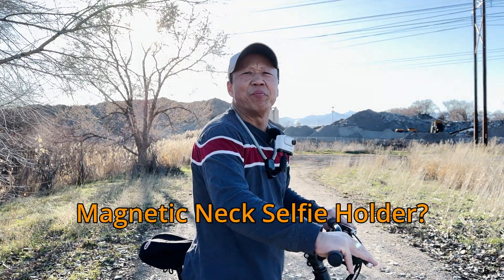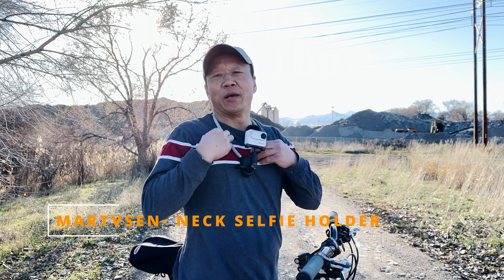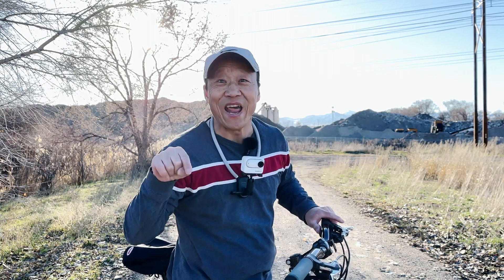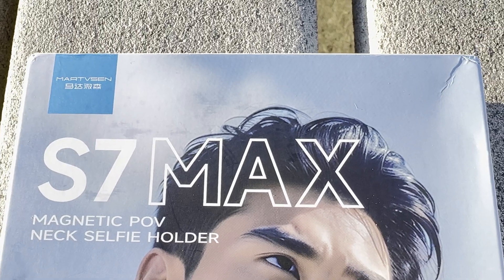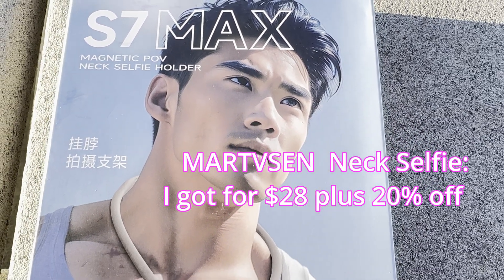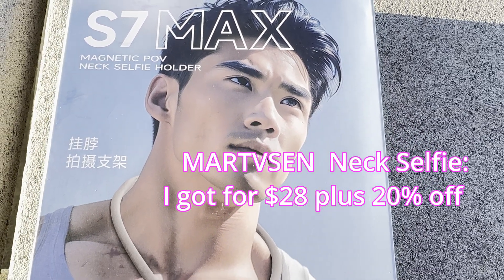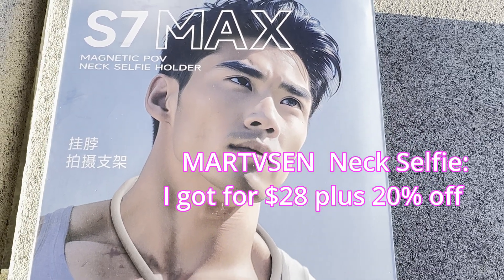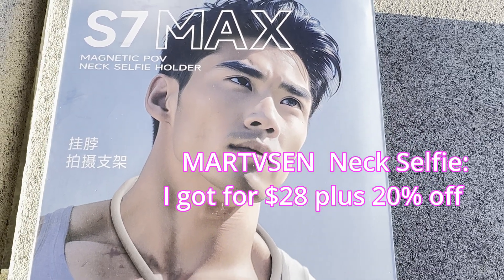Best POV Solo Vlogging - Martvsen Magnetic Neck mount Selfie Holder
You seek an Action camera/smartphone magnetic POV solo Vlogging neck selfie holder. Look no further, Martvsen Selfie is a great device for all content creators. It’s a very secure, comfortable, packed small size for travel. Flexible and no irritation on your skin.
Come with me as I demonstrate the Martvsen Magnetic POV Neck selfie holder.

Martvsen Magnetic POV neck selfie holder

00:00 intro
00:43 Martvsen S7 Max
01:41 Martvsen Review
03:05 Insta 360 go3 Mount demo
04:05 Magnetic Holder, Body Mount
06:45 phone Mount demo
07:33 footage